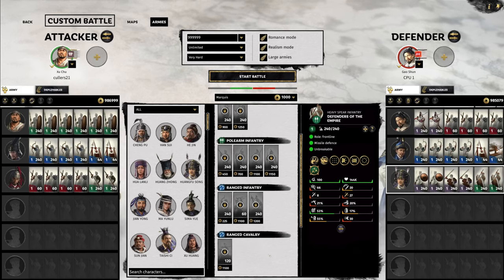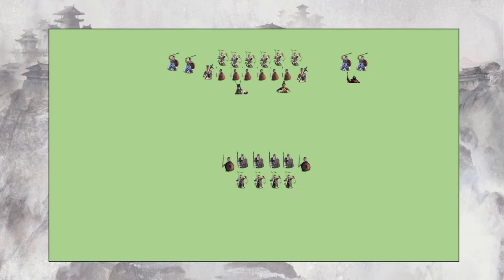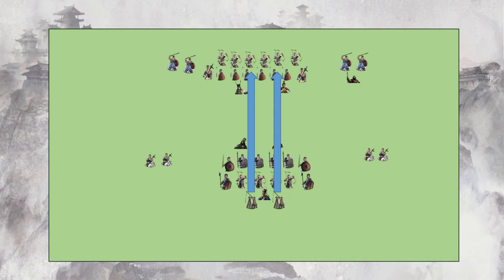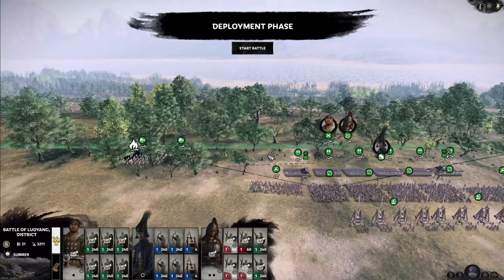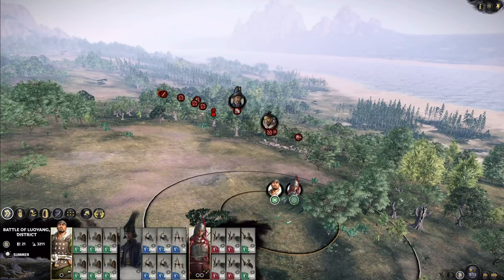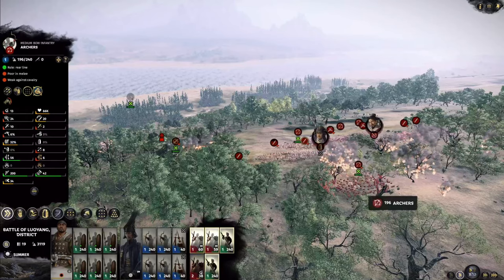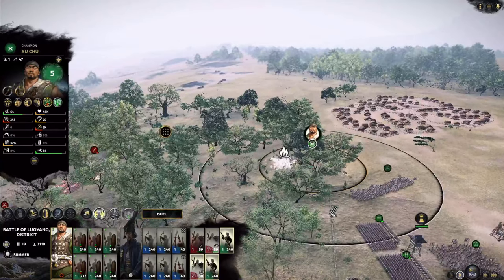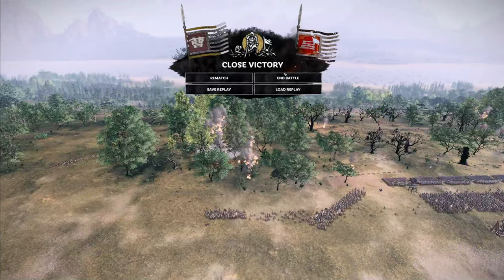BEGINNER’S GUIDE - Total War: Three Kingdoms - Winning Battles - Simple Tactics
Total War: Three Kingdoms.

Viewer request. Today we look at simple tactics and formations that can be used to beat the AI on any difficulty, including, how to build your army, dictate the flow of the battle and disrupt enemy formations.

Game Information:

Total War: THREE KINGDOMS is the first in the multi award-winning strategy series to recreate epic conflict across ancient China. Combining a gripping turn-based campaign game of empire-building, statecraft and conquest with stunning real-time battles, Total War: THREE KINGDOMS redefines the series in an age of heroes and legends.

Welcome to a new era of legendary conquest.

This beautiful but fractured land calls out for a new emperor and a new way of life. Unite China under your rule, forge the next great dynasty, and build a legacy that will last through the ages. Choose from a cast of 11 legendary Warlords and conquer the realm. Recruit heroic characters to aide your cause and dominate your enemies on military, technological, political, and economic fronts. Will you build powerful friendships, form brotherly alliances, and earn the respect of your many foes? Or would you rather commit acts of treachery, inflict heart-wrenching betrayals, and become a master of grand political intrigue? Your legend is yet to be written, but one thing is certain: glorious conquest awaits.

Total War: Three Kingdoms Features:

ANCIENT CHINA RECREATED

Discover Three Kingdoms China, a land of breath-taking natural beauty. Battle across lush subtropics, arid deserts and snow-capped mountains. Marvel at legendary landmarks like the Great Wall of China and the Yangtze River. Explore the length and breadth of ancient China as you restore harmony to its embattled landscape.

CHINA’S GREATEST LEGENDS

Forge a new empire as one of 11 legendary Warlords drawn from China’s celebrated historical epic, the Romance of the Three Kingdoms. Peerless commanders, powerful warriors and eminent statesmen, these characters each have a unique playstyle and objectives. Recruit an epic supporting cast of heroes to command your armies, govern your provinces and strengthen your growing empire. Characters are the beating heart of the game, and China’s very future will be shaped by its champions.

GUANXI SYSTEM

Modelled on Guanxi, the Chinese concept of dynamic inter-relationships, Total War: THREE KINGDOMS takes a paradigm-shifting approach to character agency, with iconic, larger-than-life heroes and their relationships defining the future of ancient China. Each of these characters is brought to life with their own unique personality, motivations, and likes/dislikes. They also form their own deep relationships with each other, both positive and negative, that shape how your story plays out.

ARTISTIC PURITY

With stunning visuals and flamboyant Wushu combat, THREE KINGDOMS is the art of war. With beautiful UI, vibrant vistas and authentic Chinese-inspired artwork, this reimagining of ancient China is a visual feast.

REAL-TIME & TURN-BASED HARMONY

The turn-based campaign and real-time battles of Total War: THREE KINGDOMS are more interconnected than ever before. Actions in battle now have much greater consequences, affecting your Heroes’ relationship towards you, as well as the friendships and rivalries they develop with other characters. In a world where powerful allies are one of the keys to success, this adds a brand-new element to how victory is achieved.